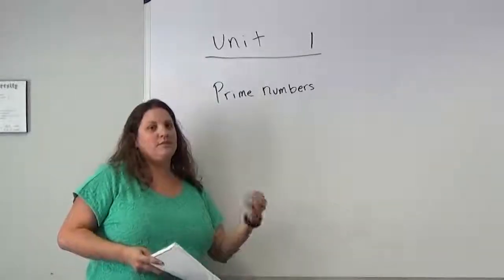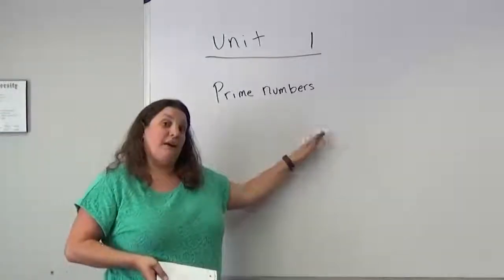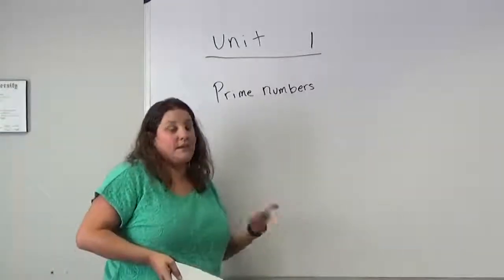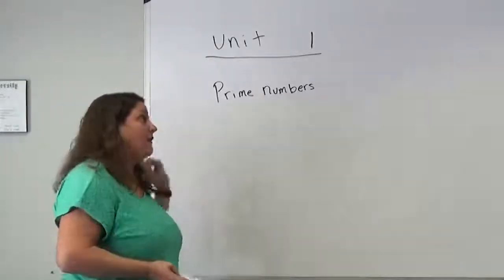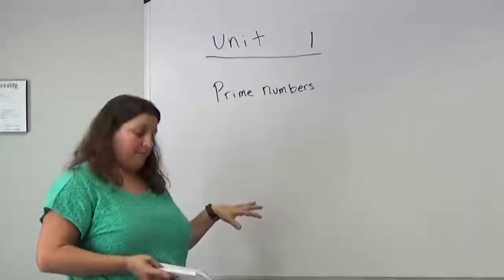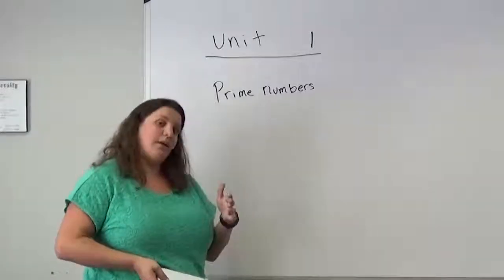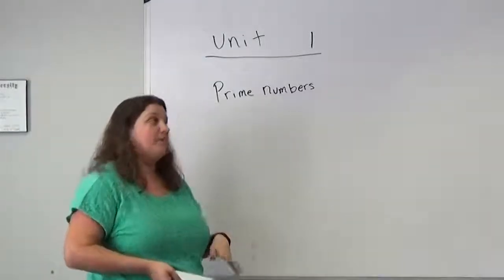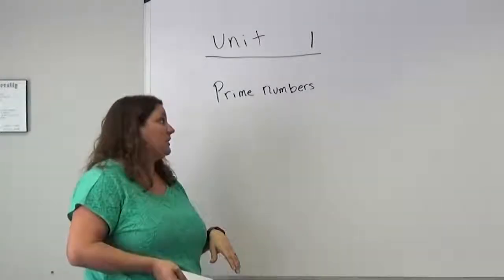MCR Unit 01